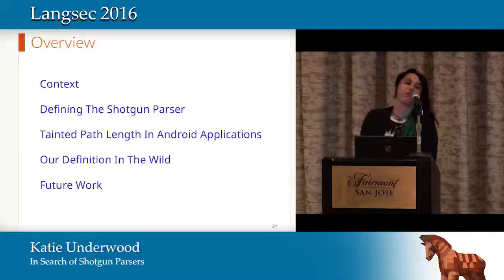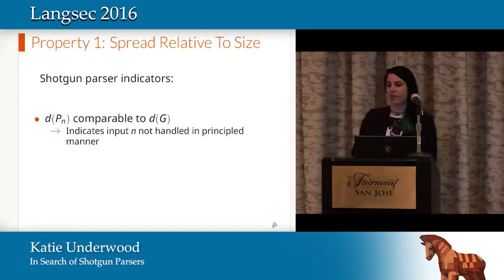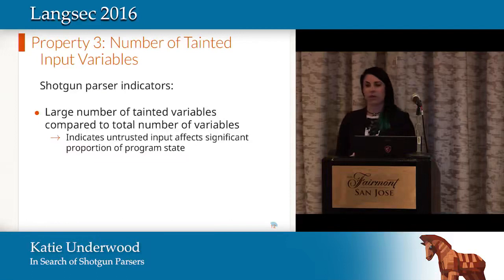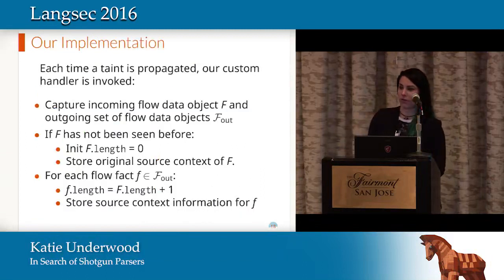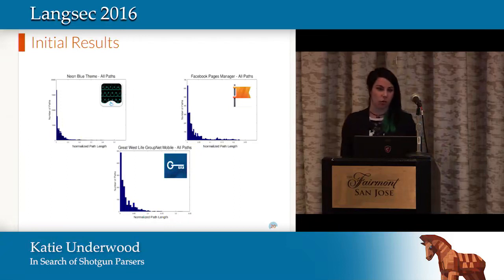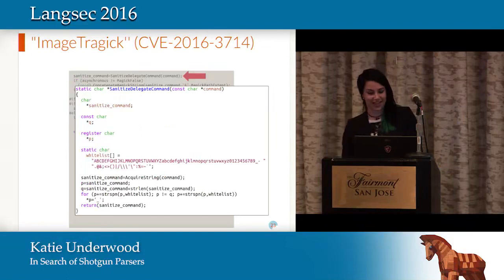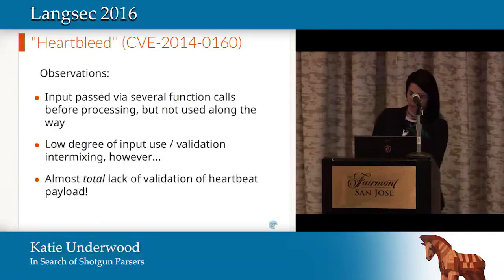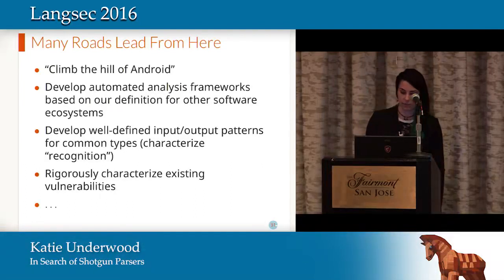In Search Of Shotgun Parsers In Android Applications